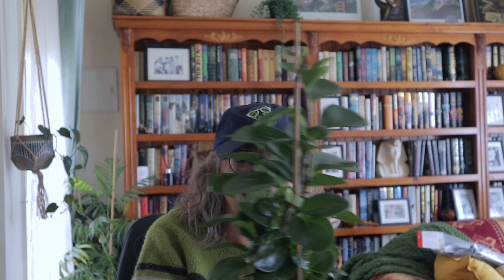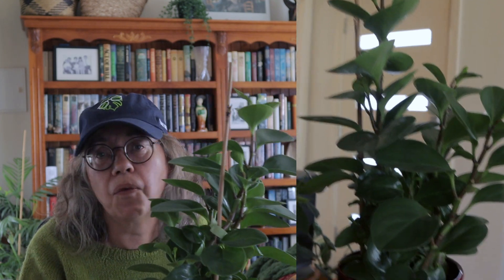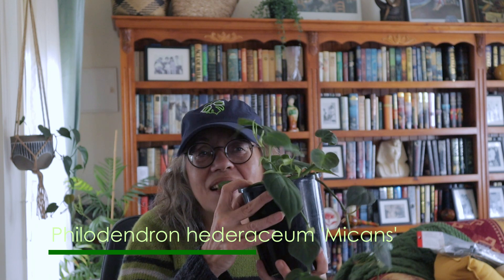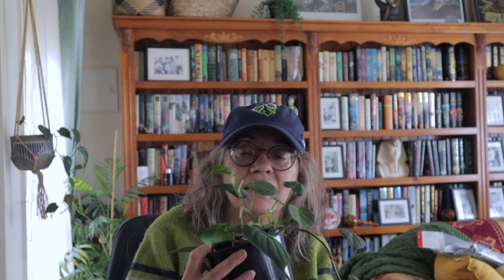Spring Growth Update | Houseplants | Melbourne October 2020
I wanted to show you the spring growth on some of my plants.